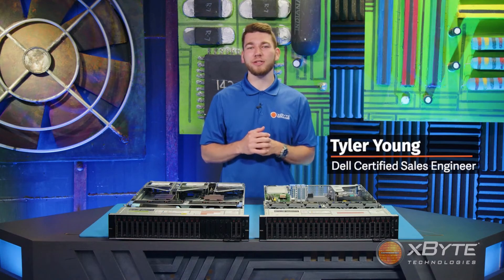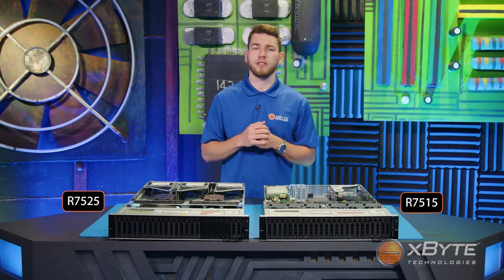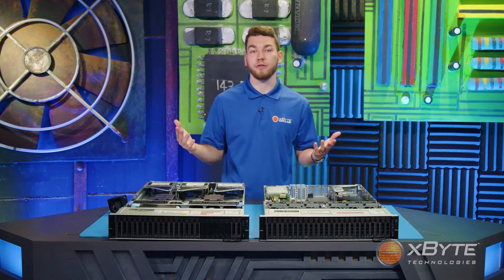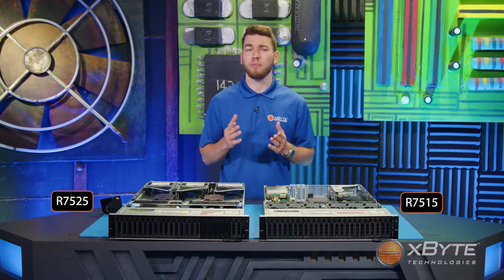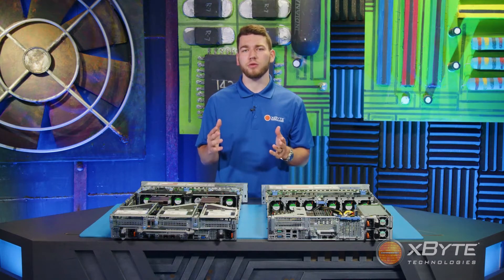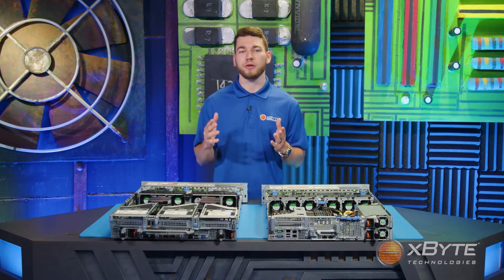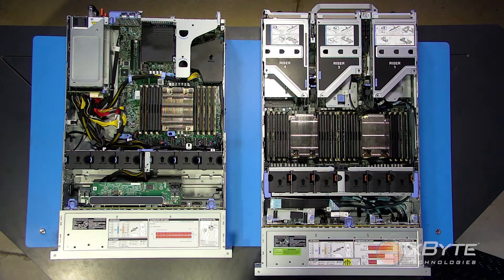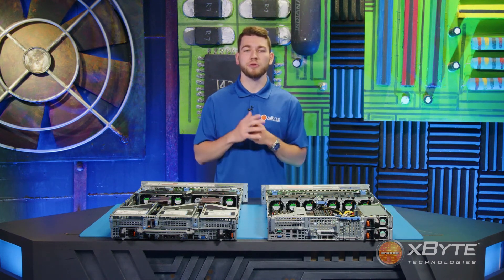Dell R7525 vs R7515 | Server Comparison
Learn more about the Dell PowerEdge R7525 compared to the Dell PowerEdge R7515. The Dell R7525 and the R7515 are powered by AMD EPYC Processors with up to 64 cores per CPU, but the 15th Generation Dell R7525 has a 2-socket form factor enabling up to 128 cores total versus the 14th Generation Dell R7515 with a 1-socket form factor of up to 64 cores. The Dell PowerEdge R7525 also has double the DIMM slots at 32 available slots with a max of 4TB. With the R7525 you will also see an increase in PCIe slots and double-width GPU options. The high core count availability per-socket makes the Dell EMC PowerEdge R7525 and Dell EMC PowerEdge R7515 a powerful and cost-effective option for workloads utilizing per-socket software pricing like Virtual Desktop Infrastructure (VDI) and HyperConverged Infrastructures (HCI).